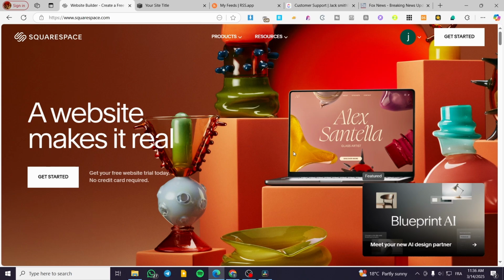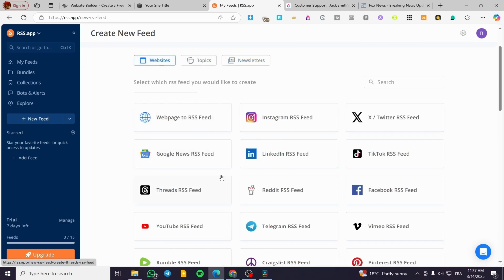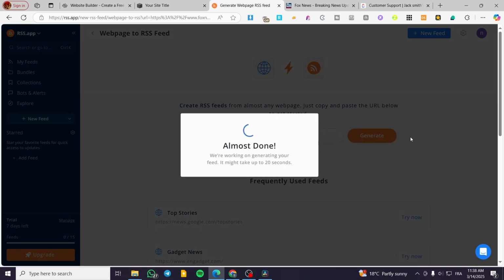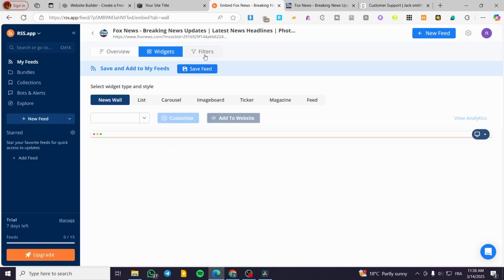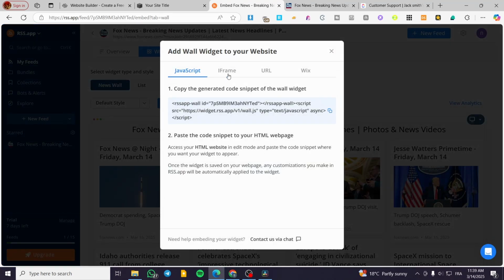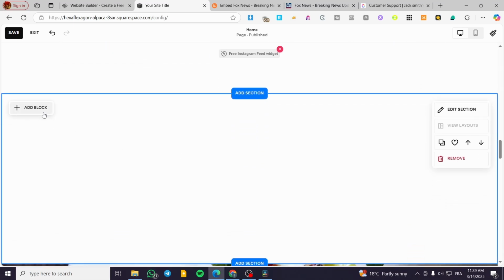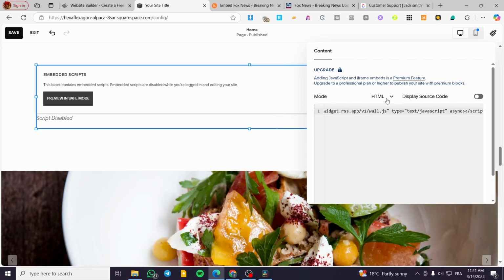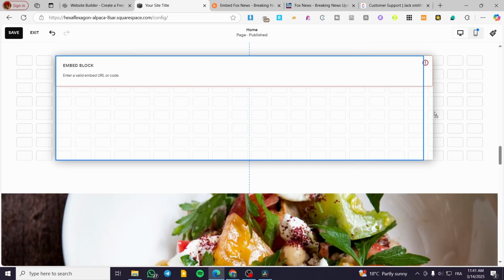How to Add RSS Feed to Squarespace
If you are looking for a video about How to Add RSS Feed to Squarespace, here it is!